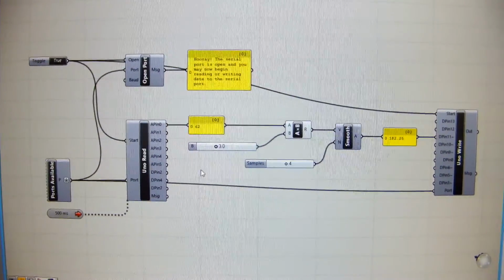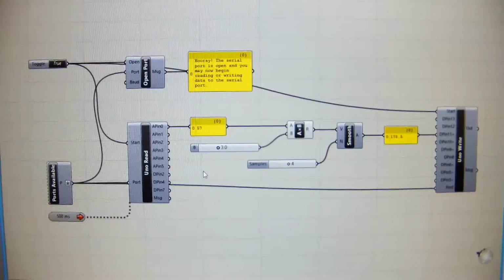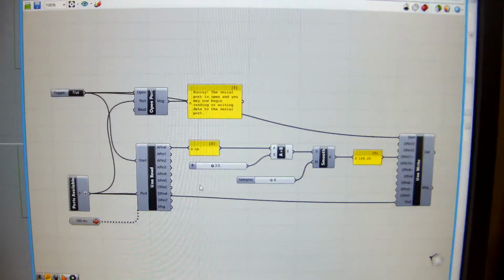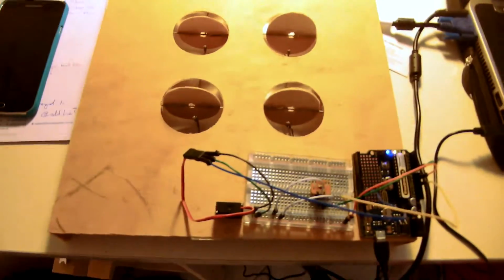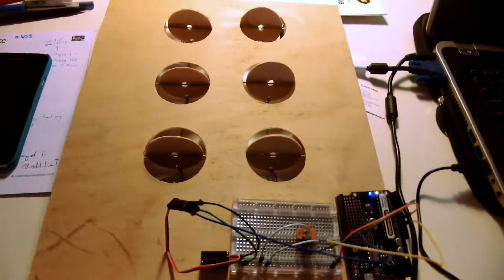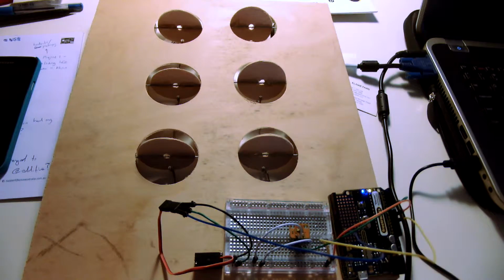Grasshopper + Firefly = Robotic Light-Sensitive Panels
A rough prototype to experiment with using Grasshopper with Firefly (inside Rhino 3D CAD software) to control the opening of some panels cut into a plywood sheet.